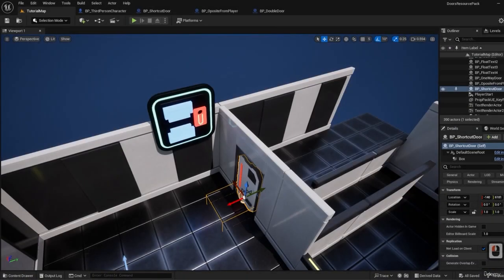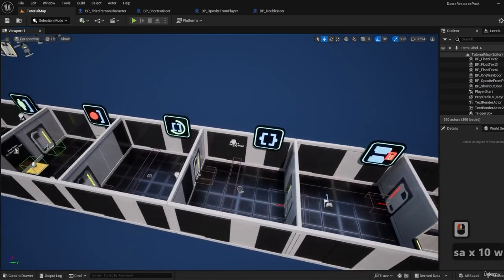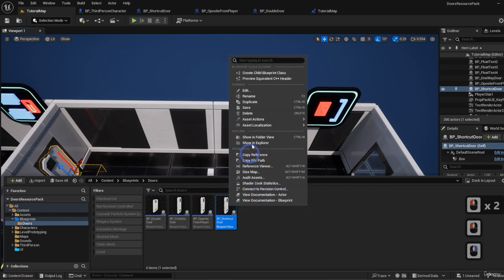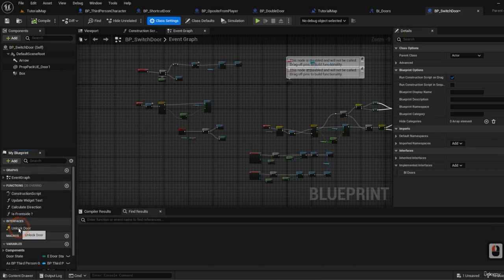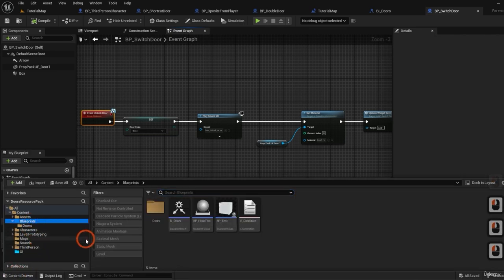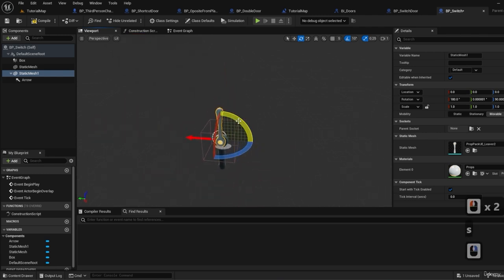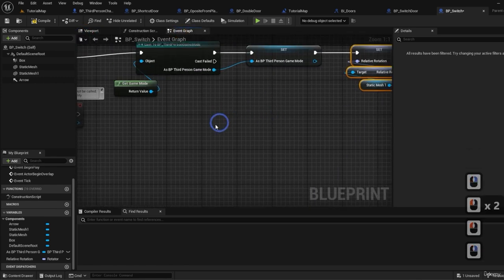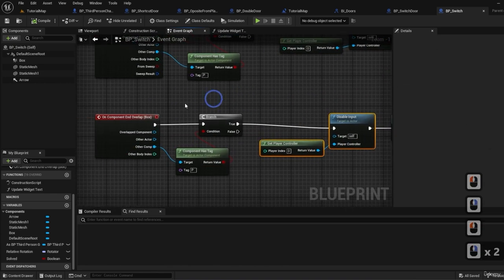Building a Lever Blueprint to Unlock Doors